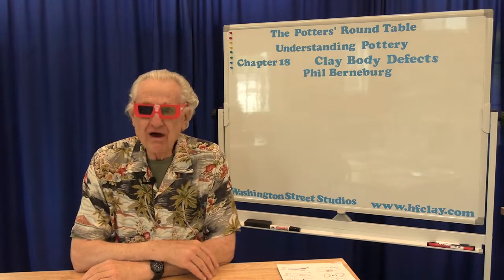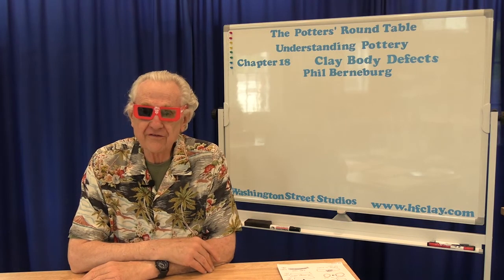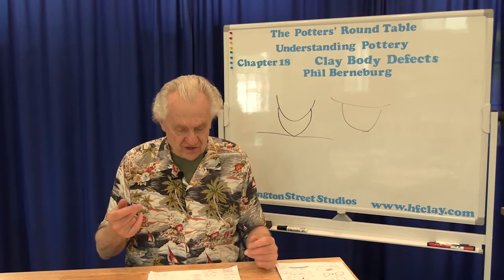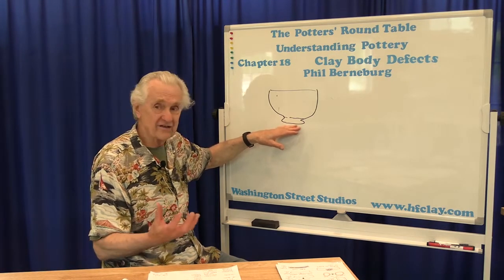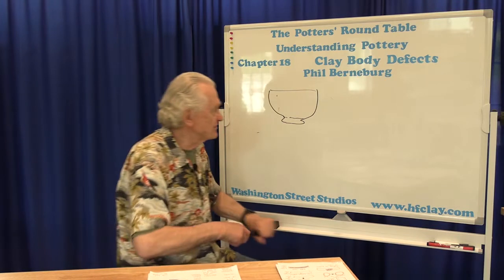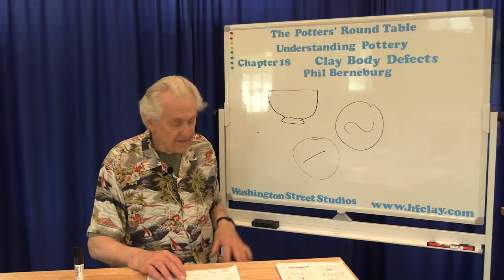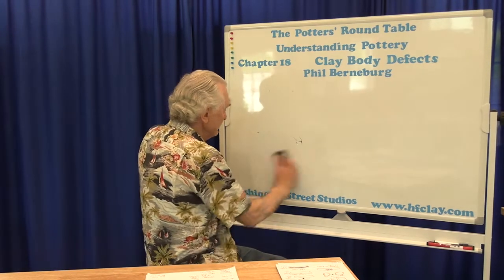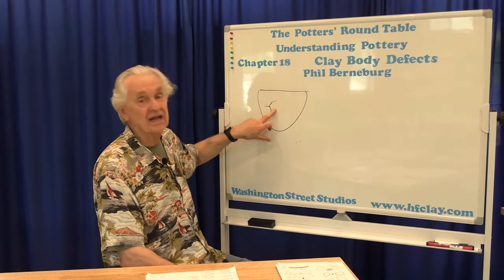Understanding Pottery Chapter 18 Clay Defects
Welcome to Understanding Pottery, Chapter 18: Defects in Fired Clay or Clay Defects.
There seem to be so many ways that bad things can happen to good pots. Defects in fired ceramics can originate with the clay, the glaze, as well as the actual firing process. This episode we’ll discuss defects in fired clay.
The next topic in the series is Glaze Defects.
Understanding Pottery is a series in production by Washington Street Studios. The video series is a digital textbook that will take you through the entire ceramic process from the raw material through the finished ceramic pieces. There are five sections and twenty-six chapters planned in the series and they are:
Section I: The Pottery Making Sequence
Chapter 1: What is Clay?
Chapter 2: Clay Properties and Drying
Chapter 3: Bisque Firing
Chapter 4: Tips for Successful Glazing
Chapter 5: Pyrometric Cones
Chapter 6: Glaze Firing
Section II: Use of Raw Materials
Chapter 7: Chemistry for Potters
Chapter 8: Glaze Chemistry
Chapter 9: Oxides, Washes, Underglazes and Stains
Chapter 10: Geology for Potters
Chapter 11: Use of Local Materials
Section III: Kilns and Firings
Chapter 12: Atmospheric Firings
Chapter 13: Wood-Fired Kilns
Chapter 14: Gas-Fired Kilns
Chapter 15: Electric Kilns
Chapter 16: Raku Kilns
Section IV: Solving Problems
Chapter 17: Kiln Performance Problems
Chapter 18: Clay Body Defects
Chapter 19: Glaze Defects
Section V: Practical Applications
Chapter 20: Pottery Myths, Errors and Misconceptions
Chapter 21: Thixotropy, Quartz Inversions and Other Pottery Mysteries
Chapter 22: Pottery and Physics
Chapter 23: Pottery Figurin’ (Math)
Chapter 24: Personal Safety with Pottery
Chapter 25: Critiquing Your Own Pottery: Design Principles You Can Use
Chapter 26: Tips for Buying Used Pottery Equipment

At Washington Street Studios, we believe the sharing of creative energy and knowledge will improve the quality of our art and increase the appreciation of art within our community. We are striving to create an environment where the arts are shared and appreciated. We want to grow as a family of artists and contribute to our community. This podcast is one of our steps to share our passion for the ceramic arts, creative energy and knowledge with other artists and art lovers.

We also created an audio version to expand our audience. If you are looking for the podcast of our show search for the ‘The Potters Round Table’ on your podcast platform of choice.